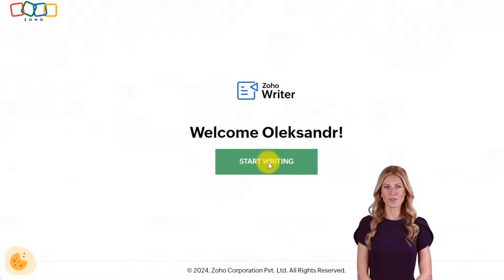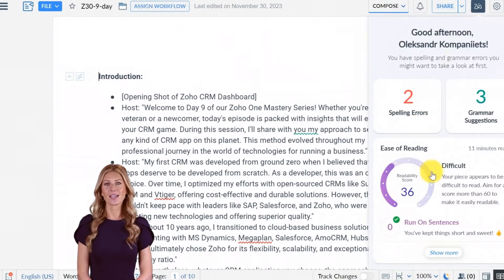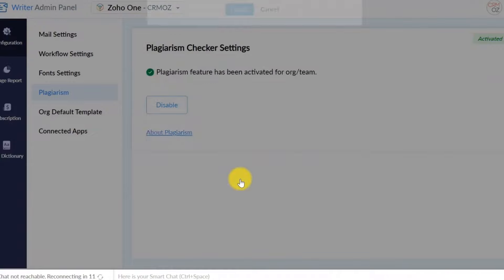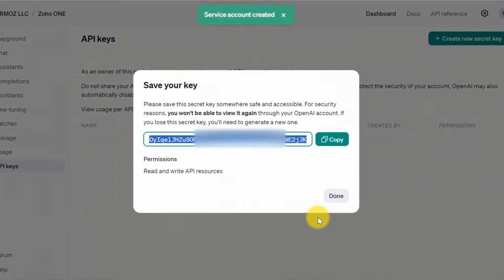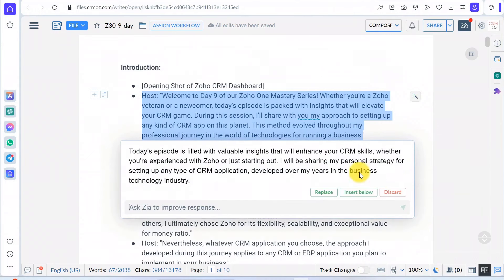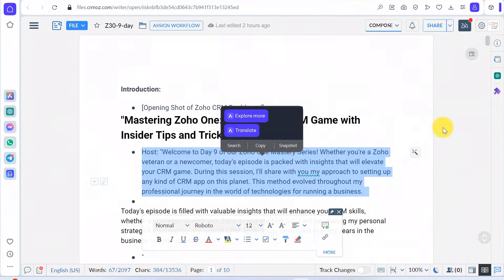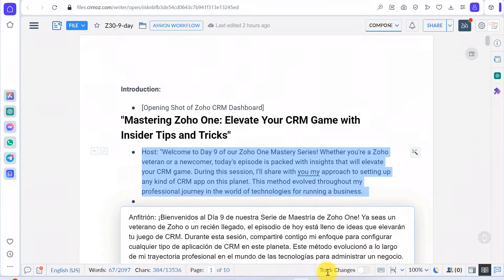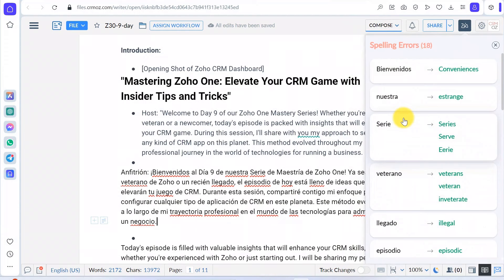Supercharge Zoho Writer with ZiA and OpenAI: Step-by-Step Guide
In this video, Katerina (AI generated) from CRMOZ shows you how to take your writing to the next level with Zoho Writer by integrating ZIA, Zoho's AI assistant, and OpenAI. Learn how to enable these tools, integrate them seamlessly, and explore practical use cases including grammar and style suggestions, content generation, translation, title suggestions, rephrasing, and plagiarism checking.

Whether you're a professional writer, a student, or someone looking to enhance your productivity, this step-by-step tutorial will help you make the most of Zoho Writer's powerful AI capabilities. Don't miss out on these tips and tricks to boost your writing efficiency!